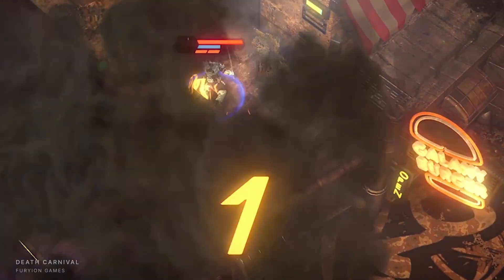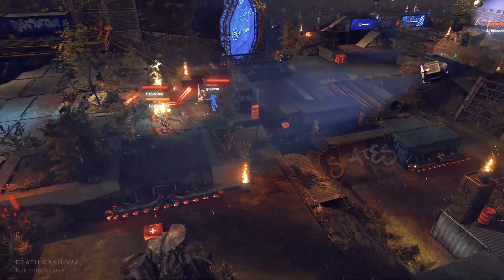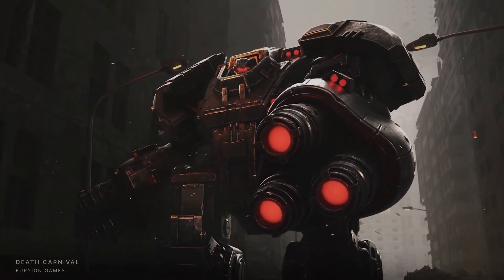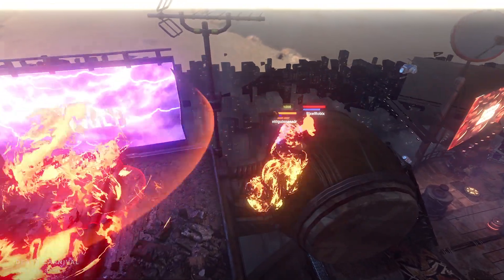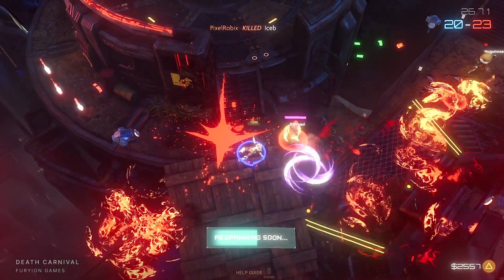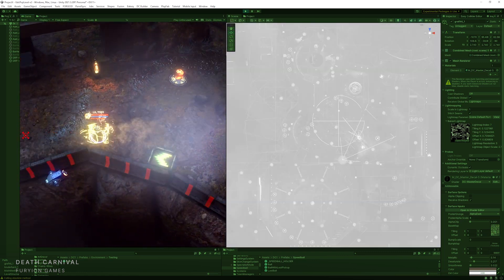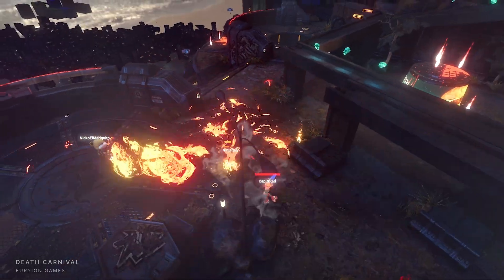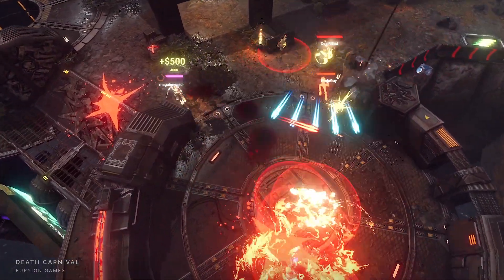5 ways Death Carnival stays set up for success | Unity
In this video, Herbert Yung of Furyion Games highlights Death Carnival, a fast-paced top-down shooter with extreme weapons and online multiplayer mayhem. Yung discusses how the speed, built-in techniques, and flexibility of the Universal Render Pipeline (URP) helped the game’s many features run smoothly on multiple platforms.

Create, scale, and optimize stunning graphics efficiently using Universal Render Pipeline